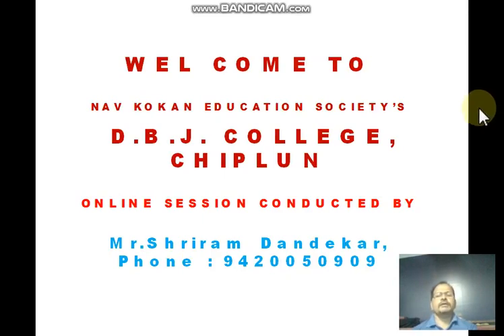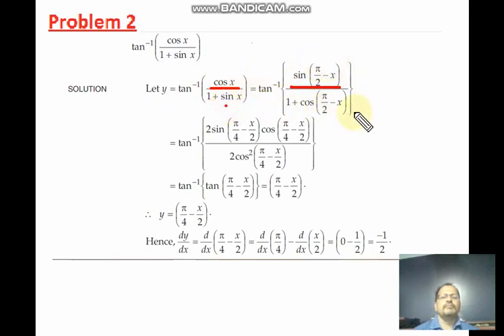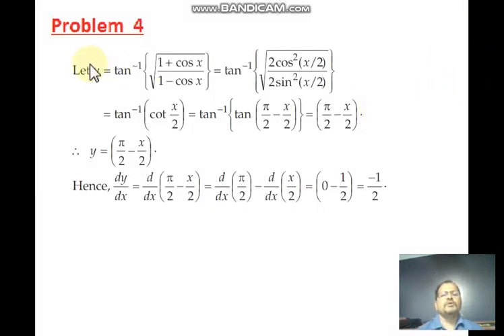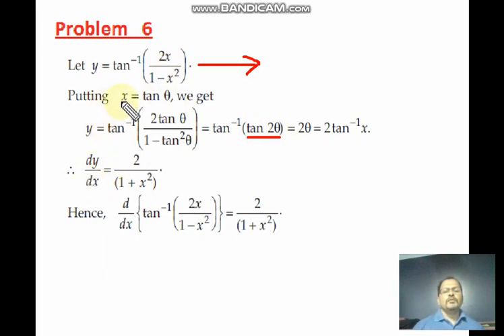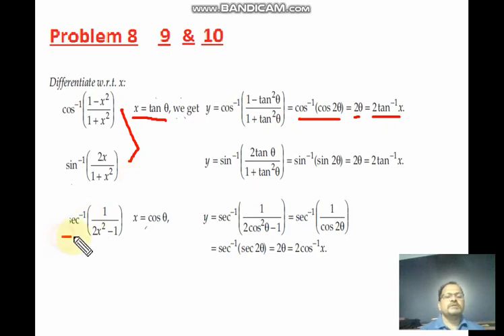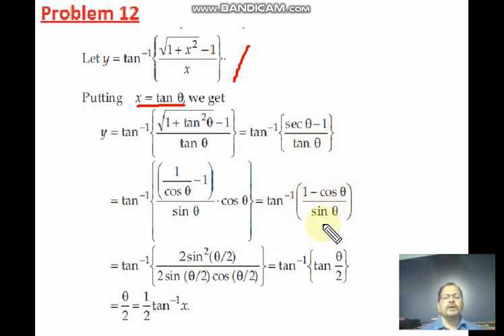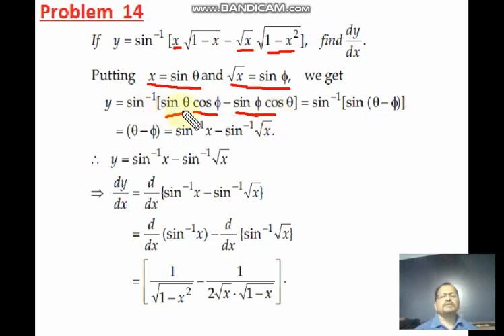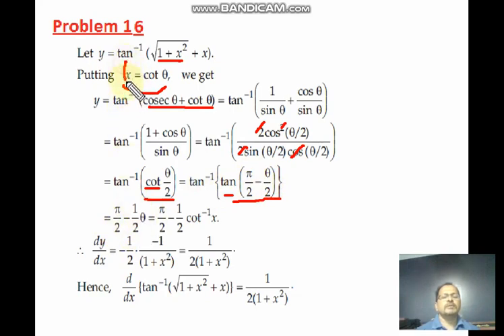Differentiation 12 inverse trigonometric function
Some problems related to derivative of inverse trigonometric functions